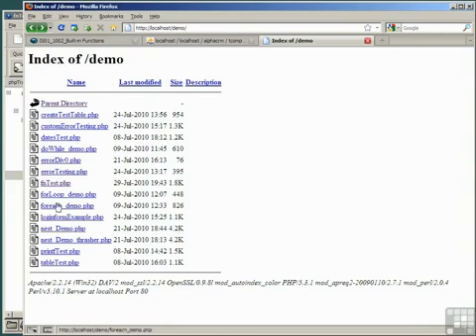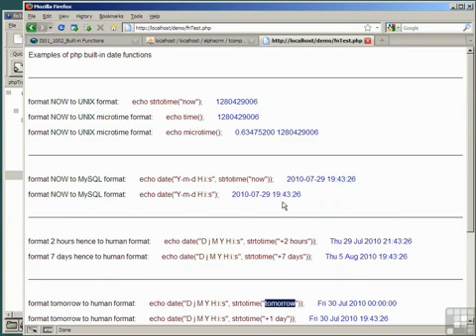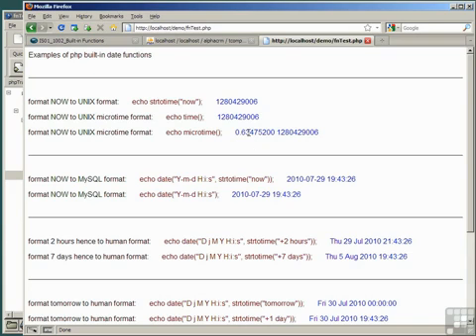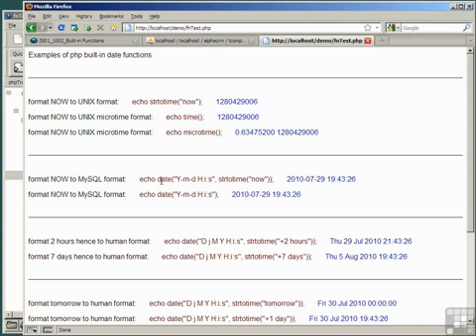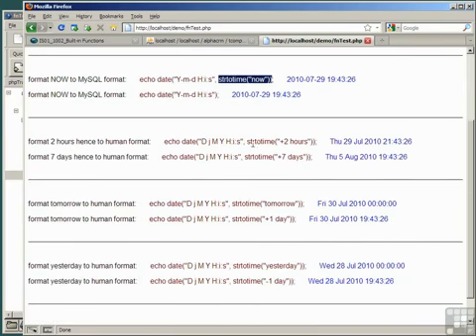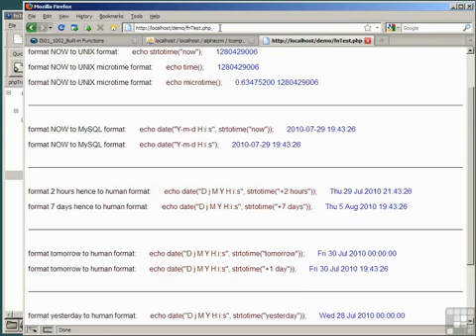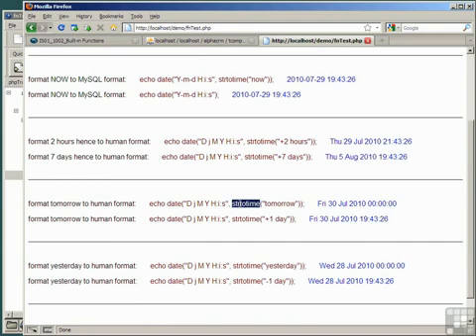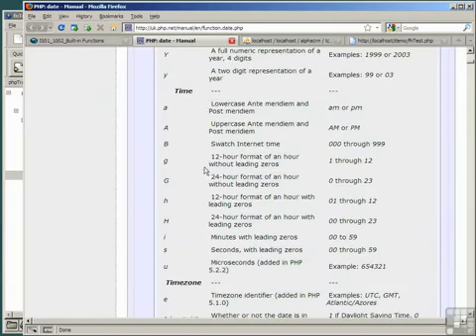Beginner PHP and MySQL Tutorial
Lecture 115 - Built Function Date And Time